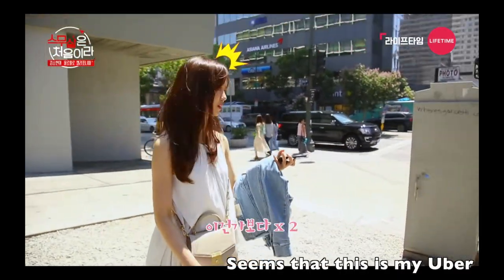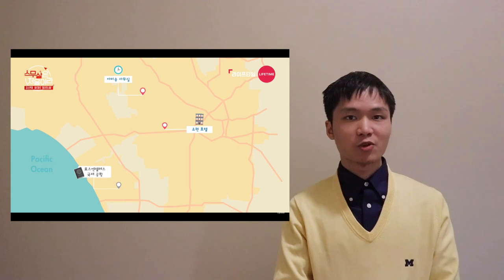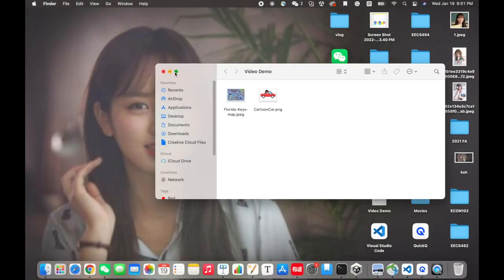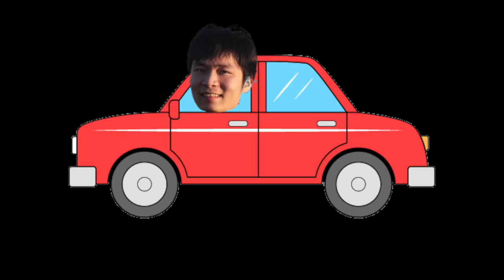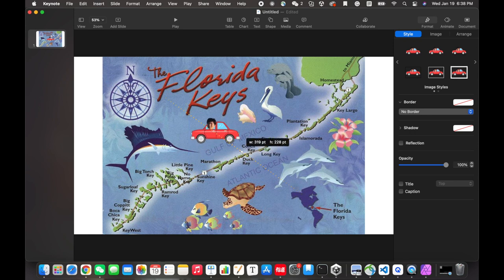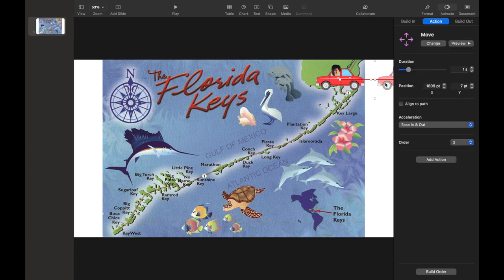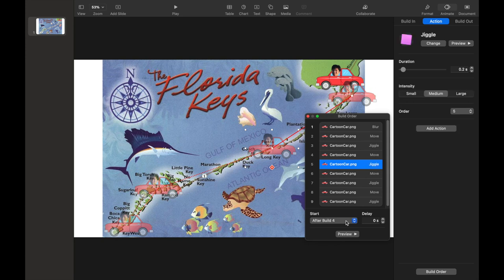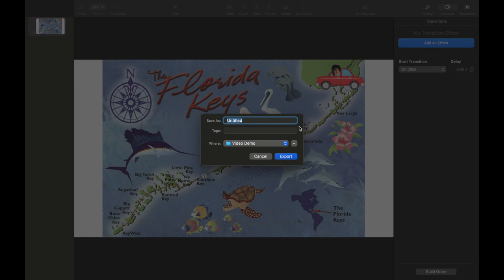Animation Production Using Keynote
by Yigao Fang
TC 497, University of Michigan
Resources:
1. YouTube - Because this is my first twenty kim so hyun ❤
2. Wikipedia - Kim So hyun